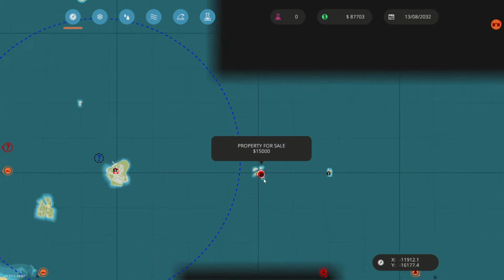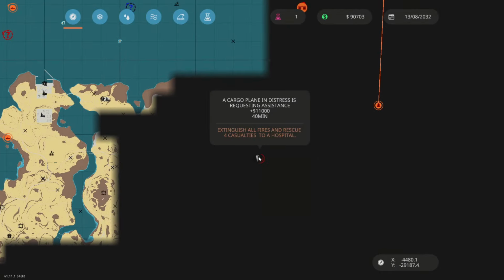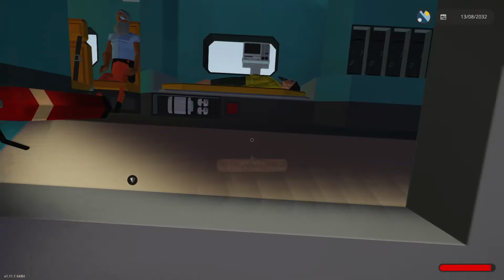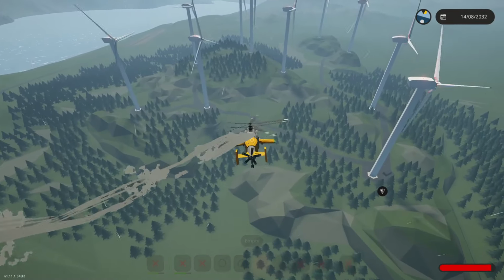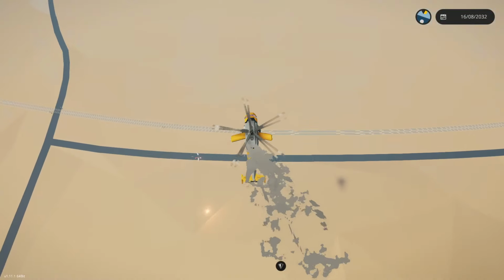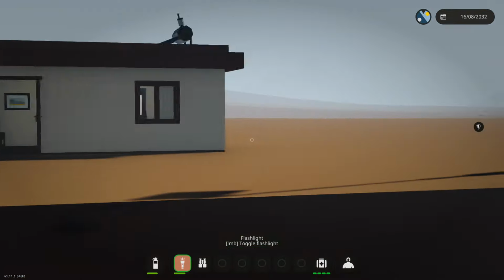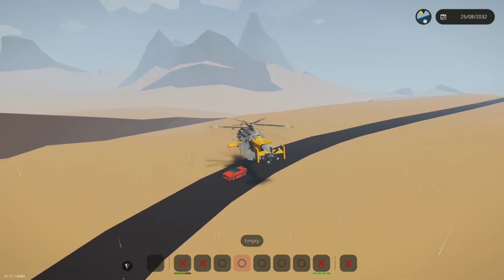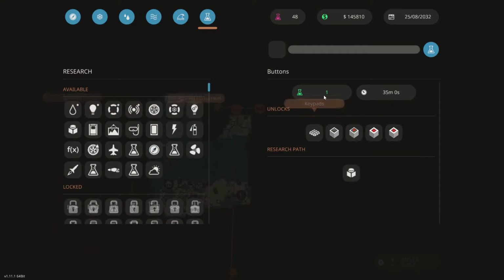BROKEN Rear Prop!! Stormworks Classic Career Survival [S3E13]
Stormworks Classic Career Series Season 3!